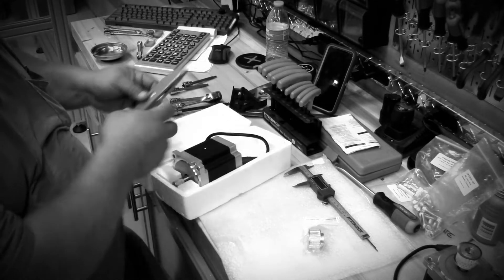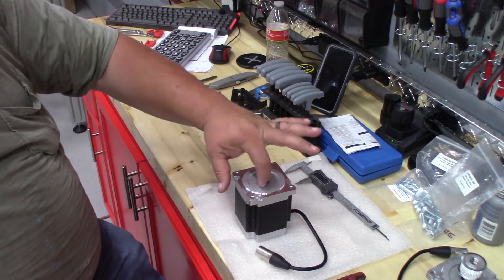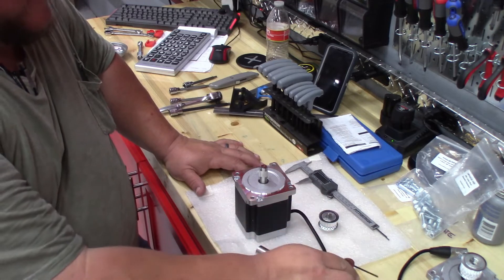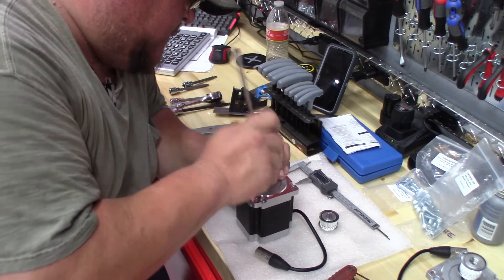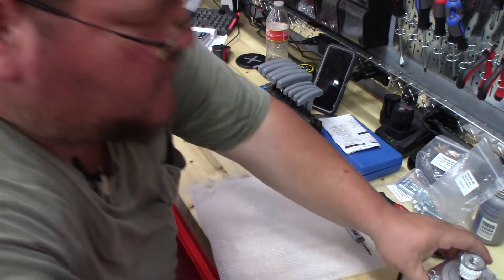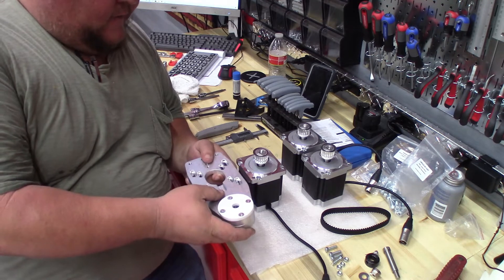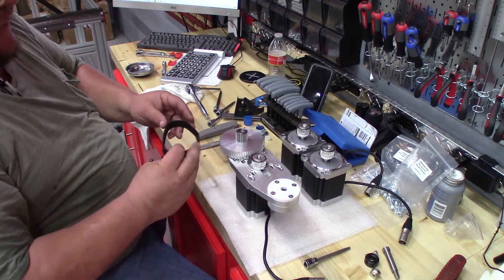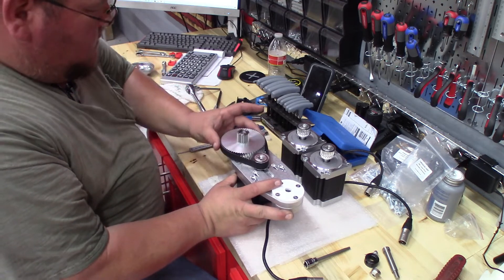AVID PRO CNC ROUTER NEMA 34 DRIVE MOTOR ASSEMBLY PART 6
Detailed assembly process of the Avid CNC Pro Router 48x48 Nema 34 Drive Motor Assembly. Joey with Steel Blade Woodworks shows step by step instructional video assembly of the Nema 34 Drive Motor Assembly. Also shown in the how to video are key tips and tricks that were used while assembling the DIY CNC Router. Many different tools were used during the instructional video like Earthquake from Harbor Freight Tools, Bessey parallel clamps, magnetic parts trays, ball nose allen wrenches, Loctite, Permatex anti-seize lubricant, Dewalt Tools and Milwaukee Tools. I hope this video will aid anyone with upcoming Avid CNC Router build.